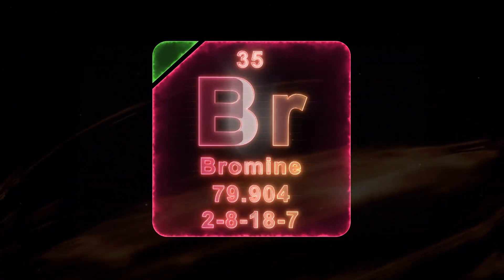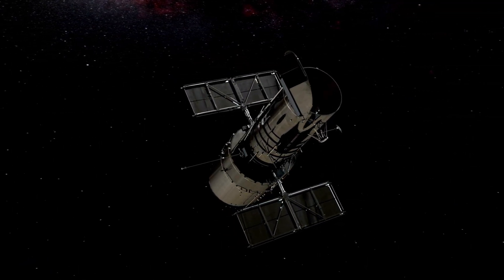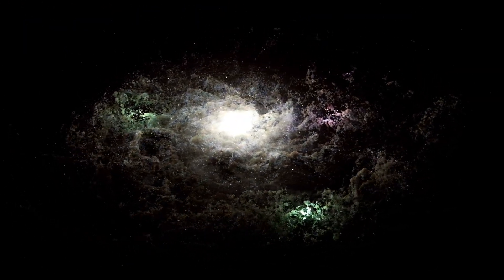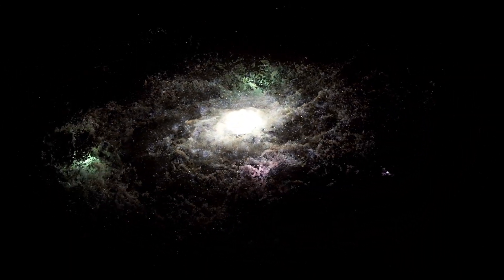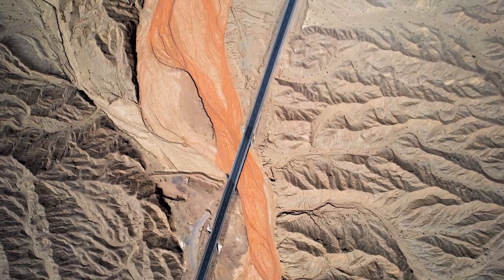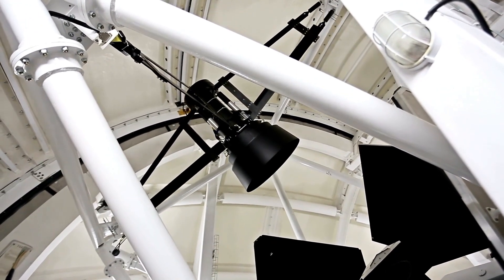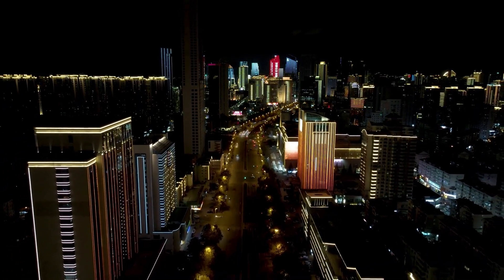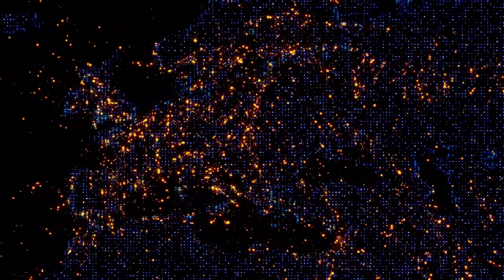James Webb Telescope Detects Massive Structure 100 Times Larger than the Milky Way Galaxy